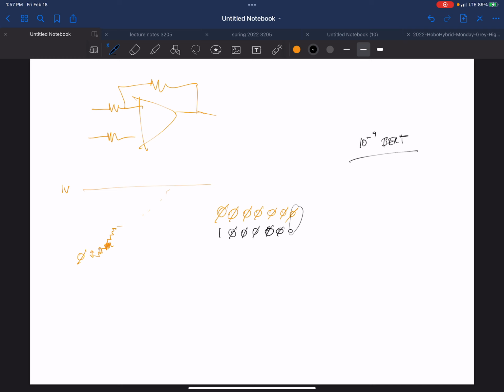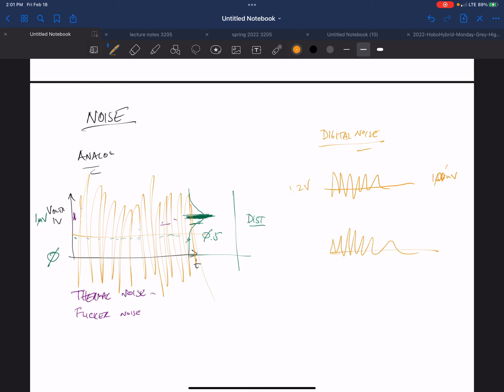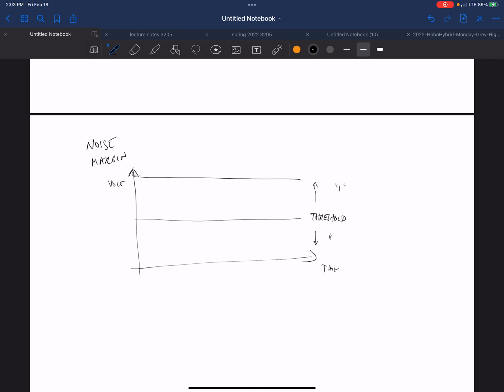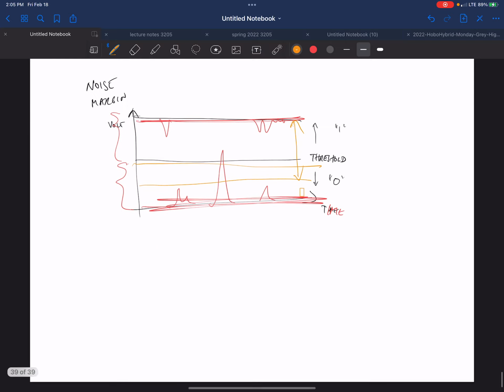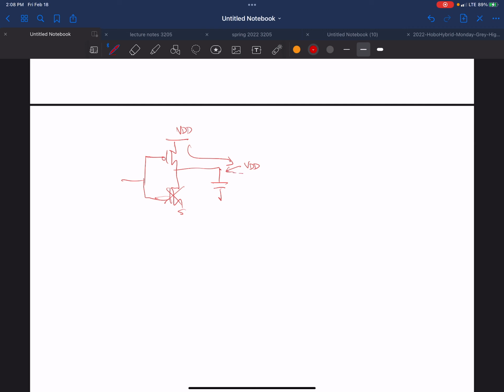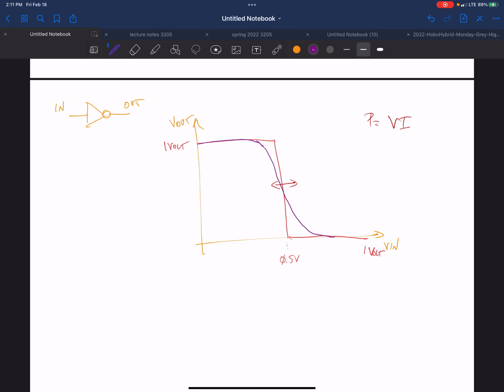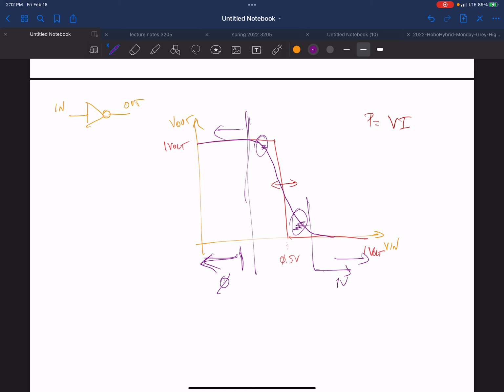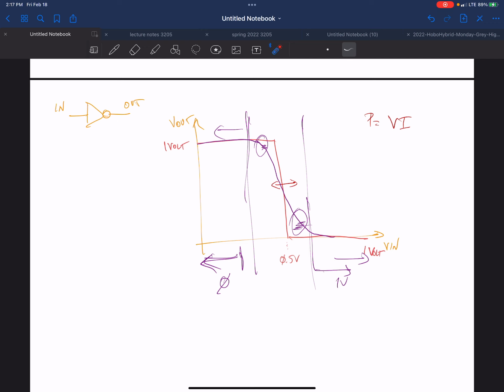Feb18 ECE4203 Lecture Part III